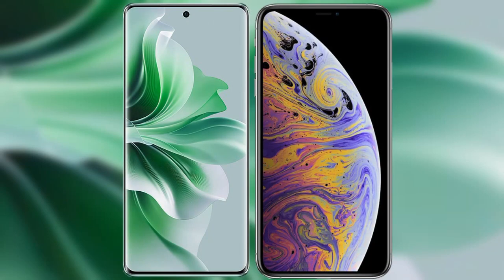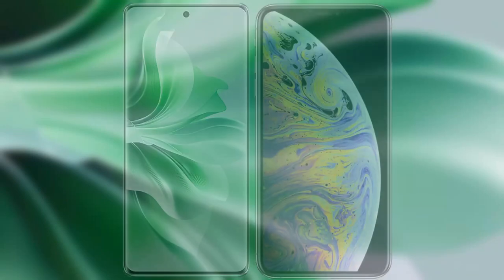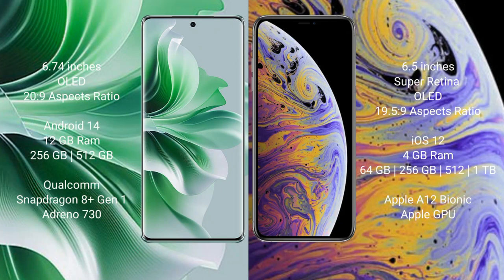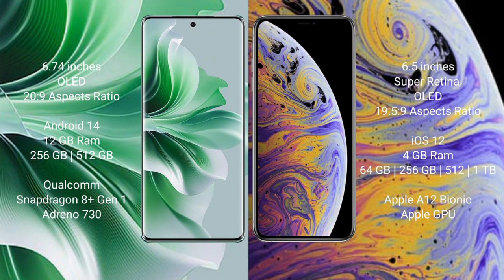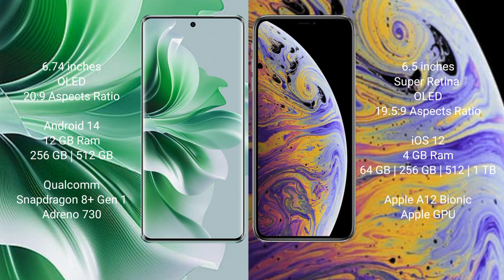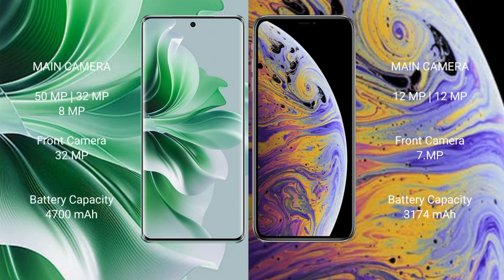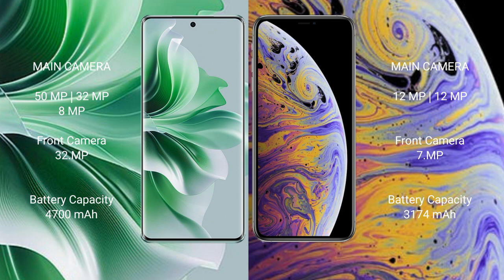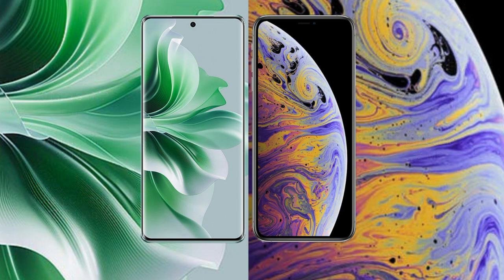Oppo Reno 11 Pro vs iPhone XS Max Review